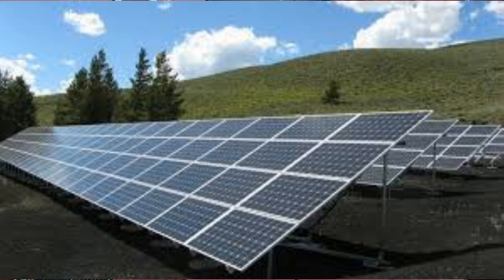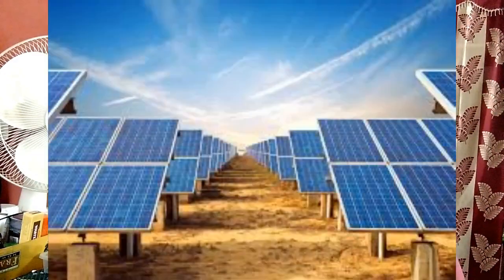Solar Cells | Solar System | Solar Power | Solar Energy